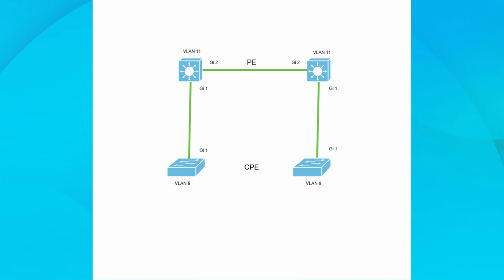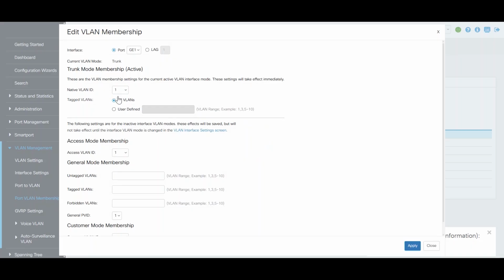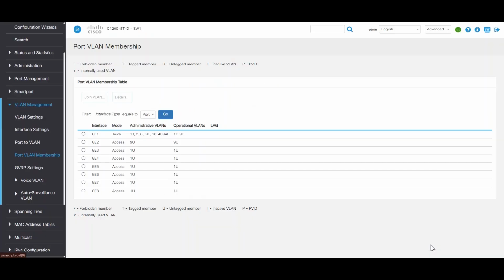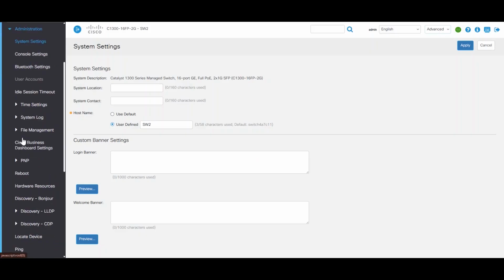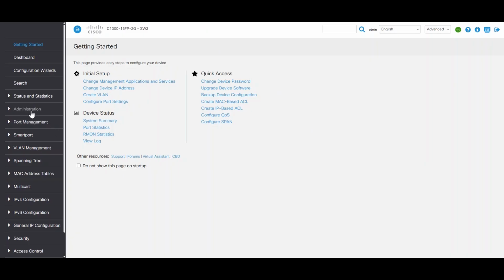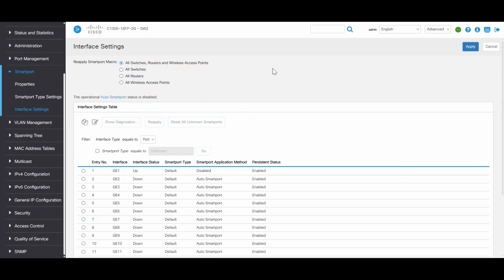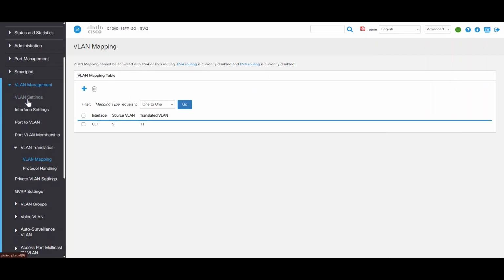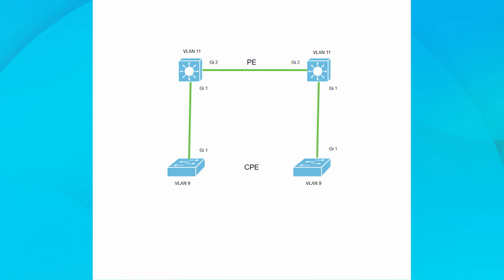Cisco Tech Talk: One-to-One VLAN Mapping on a C1300 Switch via GUI – Part 1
Need to connect two networks that use different VLAN IDs? One-to-one VLAN mapping allows you to translate traffic between different VLANs across a provider network without requiring changes to the customer's existing infrastructure.

In this first part of our two-part series, we demonstrate how to configure one-to-one VLAN mapping on Cisco Catalyst 1300 switches. From preparing the Customer Provider Equipment (CPE) to configuring the Provider Equipment (PE) switches, we walk you through the essential prerequisites—including disabling IPv4 routing, allocating hardware resources, and setting up trunk ports. Follow along to learn how to bridge disparate network segments seamlessly.

What You Will Learn in This Video:

-How to configure CPE switches for trunking and VLAN membership.
-Critical prerequisites for the Catalyst 1300, including disabling IPv4 routing and Smart Ports.
-How to allocate hardware resources for VLAN mapping entries to ensure the feature functions correctly.
-Step-by-step instructions for configuring one-to-one VLAN mapping (Source VLAN to Destination VLAN).
-How to configure trunk ports to carry specific VLAN traffic across the provider network.